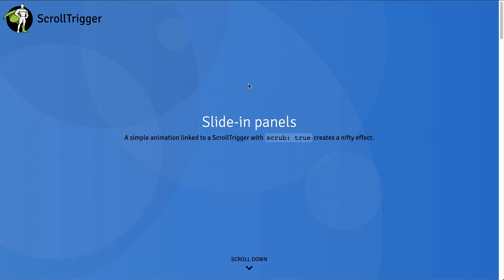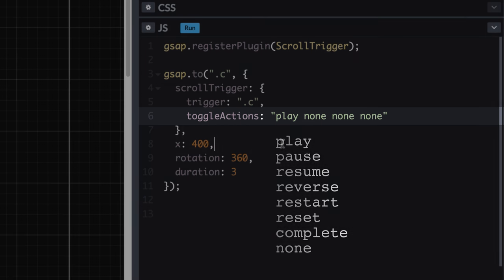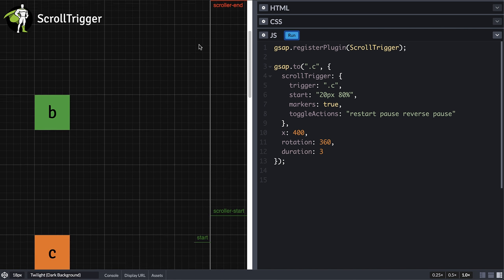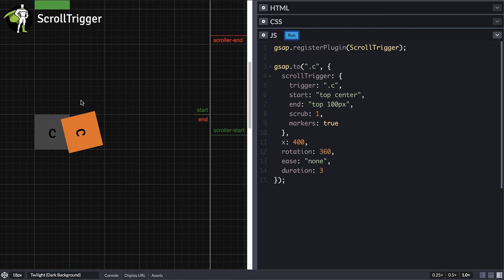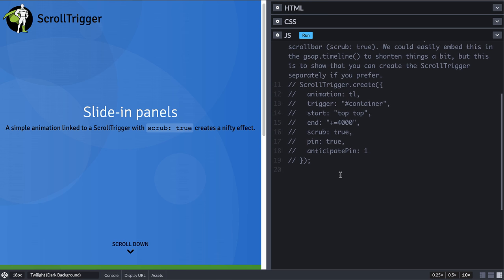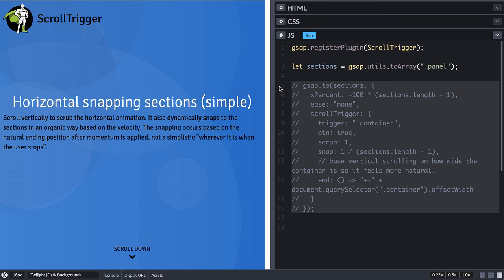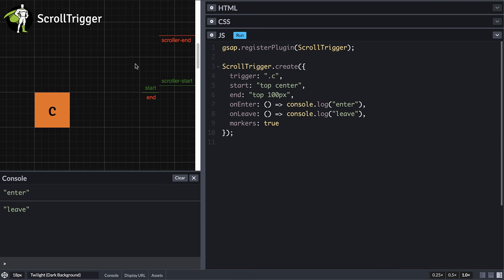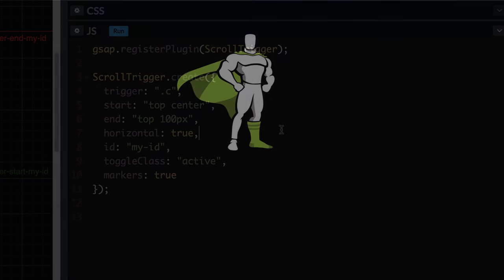Introducing ScrollTrigger for GSAP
A visual walkthrough of ScrollTrigger for GSAP which empowers you to create jaw-dropping scroll-based animations with minimal code.

0:00 Intro and showcase
1:45 Basics
2:50 toggleActions
5:10 "start" and "end"
8:51 Scrub animations
10:57 Pinning
14:51 Snapping
17:45 Callbacks and custom options
21:24 Conclusion